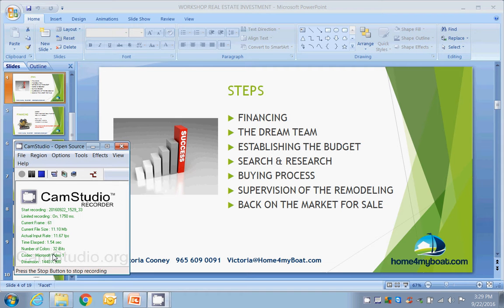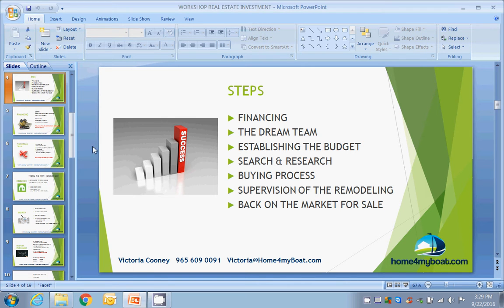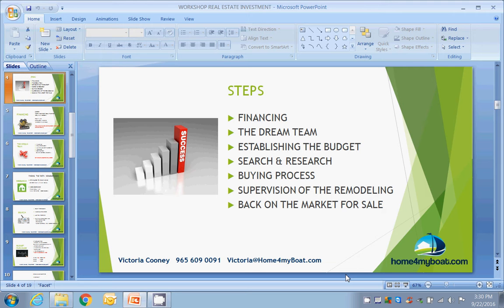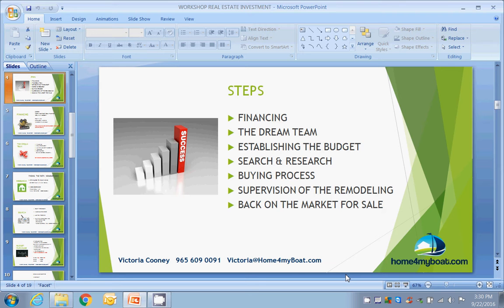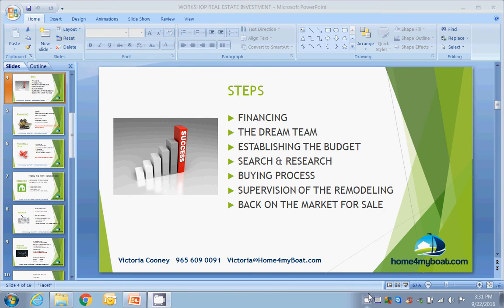Home4MyBoat - Real Estate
Real Estate Investment - FLIP

STEP$
1-FINANCING : cash, investor partner, private loan...
2-THE DREAM TEAM: real estate agent, lawyer, general contractor.
3-Stabling your budget
4-Neighborhood Search & Research
5-Buying Process
6-Supervision of the remodeling
7-Back on the market for sale!

We are present step by step how to do a sucessful real estate flip, next Wed 28 2016       from 6-9pm            Keiser Univ - Fort Laud